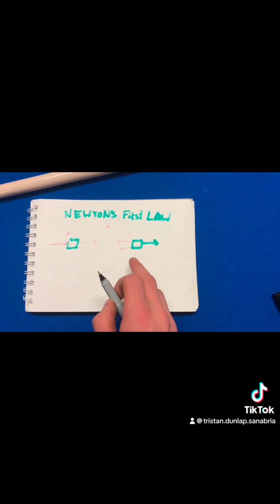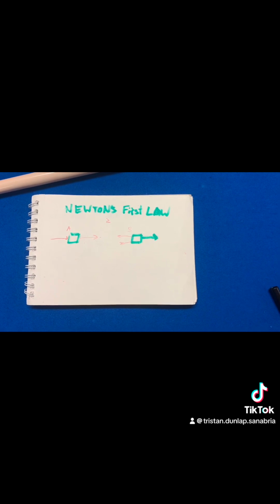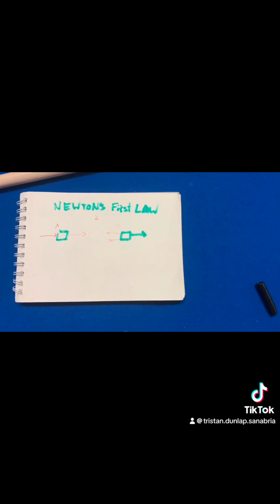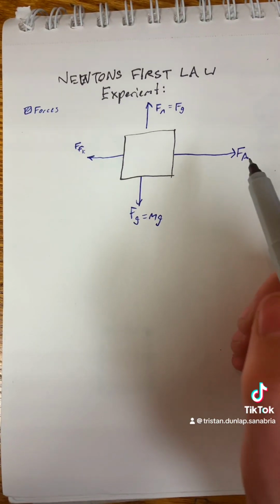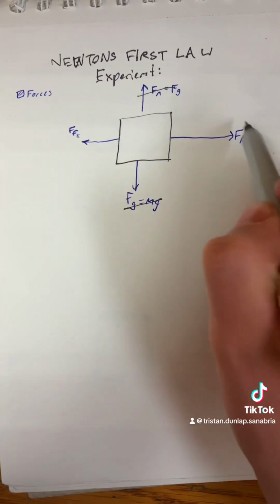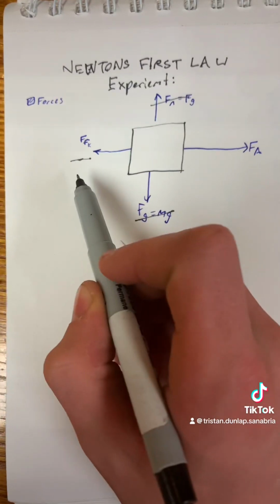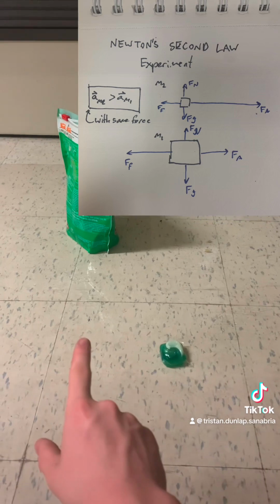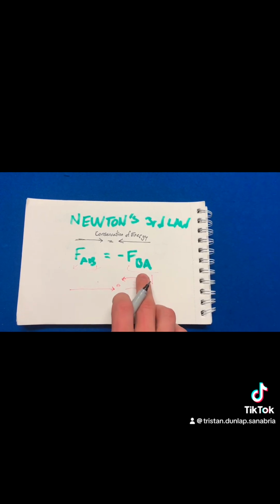FRESH SCENTED FORCES - newtons laws explained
Explaining newtons laws avec Tide Pods Ive included FBDs to show the forces acting in my experiments.